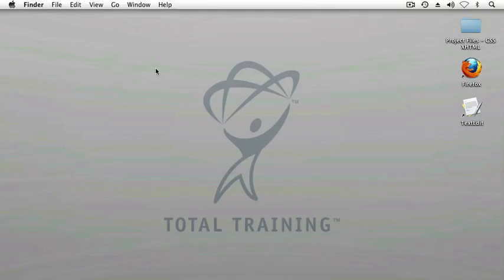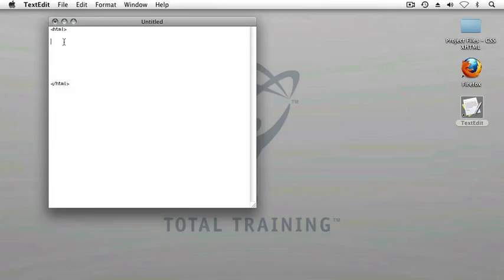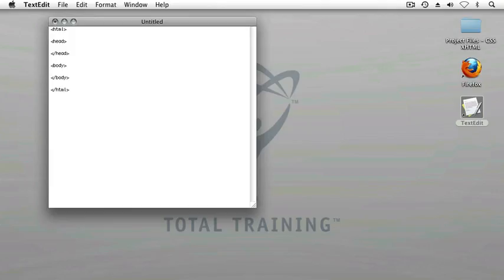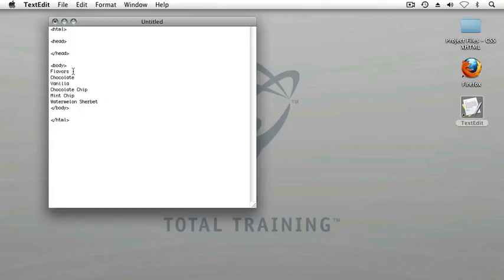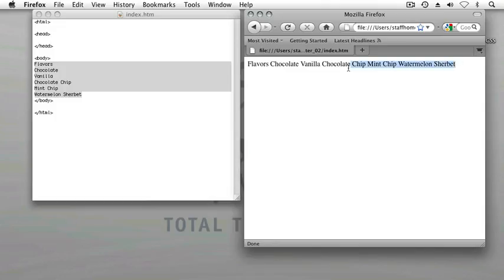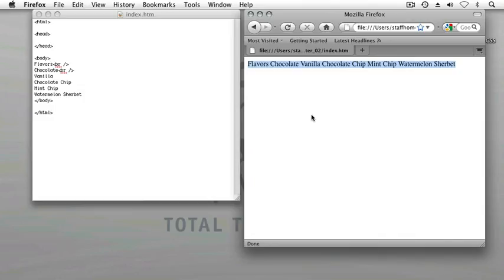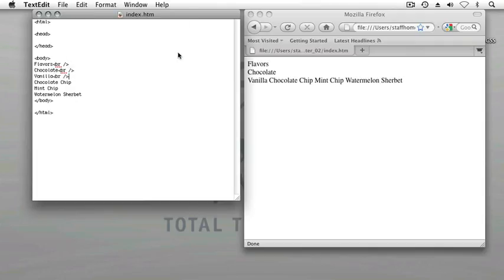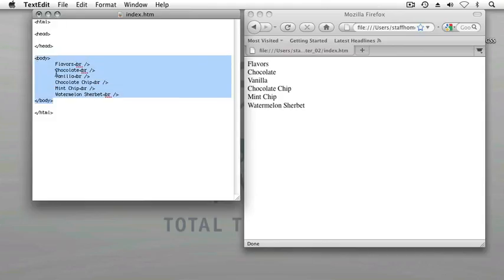TSXWDV P01 C02 L02